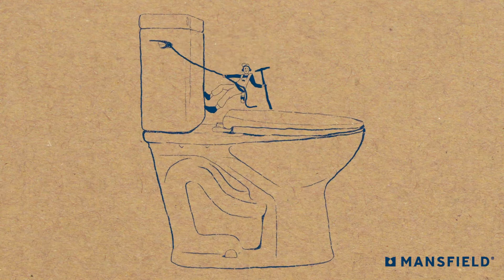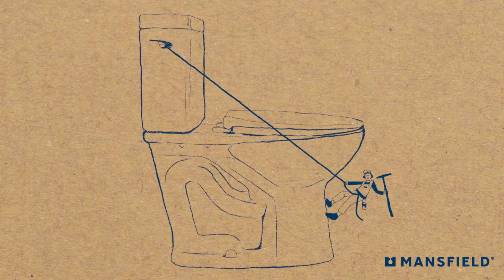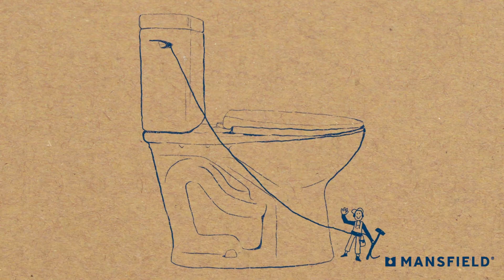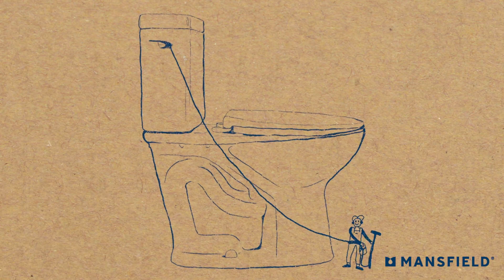NEW! Broadway™ Toilet from Mansfield®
Enhance the look of your bathroom—Broadway style. We’re not talkin’ show tunes and dance numbers, just our all-new Broadway™ toilet. With a skirted concealed trapway bowl that eliminates places for germs to hide...it has the pomp and panache of a one-piece, with the ease of a two-piece install. Plus, a high-performance flushing system makes for some serious backstage magic. Go with polish. Go with Mansfield.